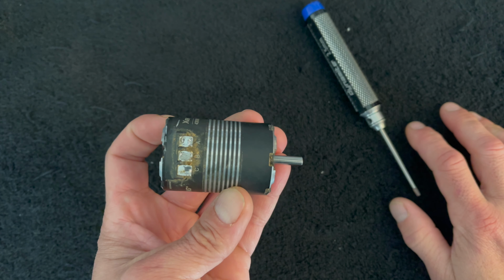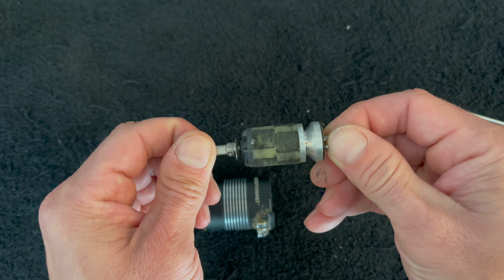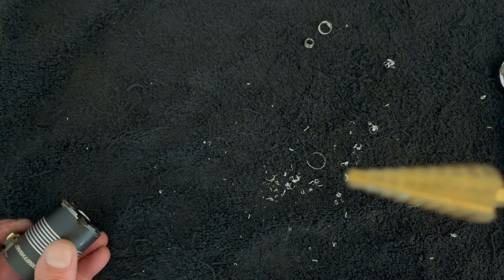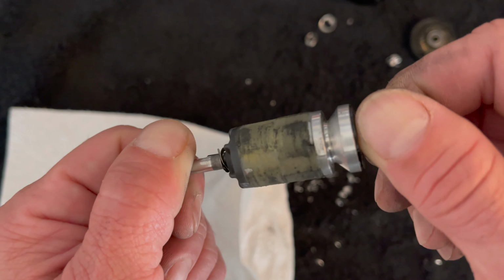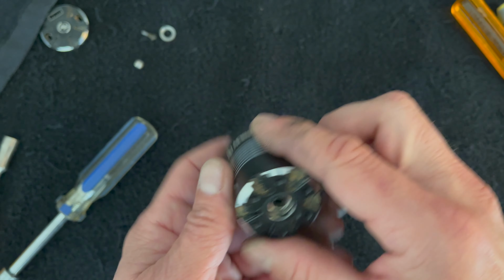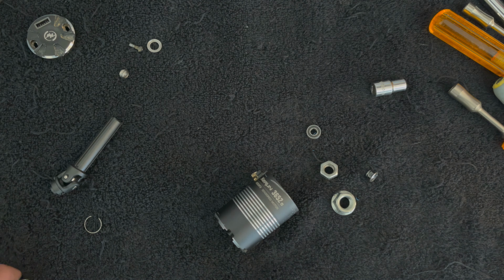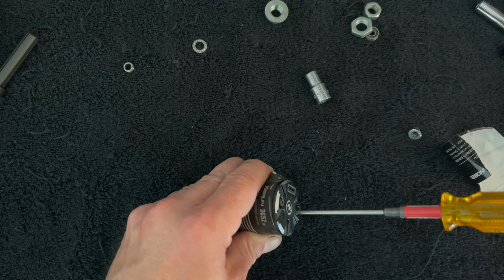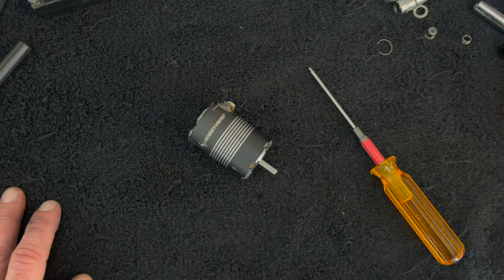The Charlie Show /// Episode 311 /// Nerd Bench DIY Fix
Sometimes you just want to fix something VS sending it off for a repair. We know the feeling as well. While this video may not be the best way to replace a bearing in a motor, it can be a work around to keep a motor working just a bit longer.  This is NOT the correct way to replace your motor bearings, it is just a Charlie nerd bench fix.

Cars & Trucks
QuicRun (starters)

Helicopters & Airplanes
Platinum Series
Flyfun Series
Skywalker Series
DRONE
XRotor Series
Marine

Our mission: Help create memorable moments worldwide.
Instagram.com/Hobbywing
Twitter.com/Hobbywing_